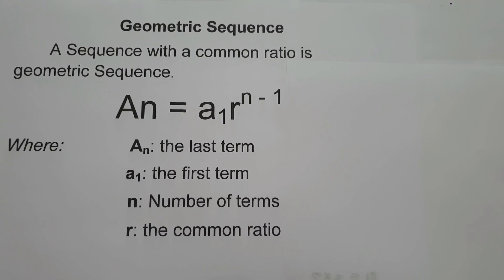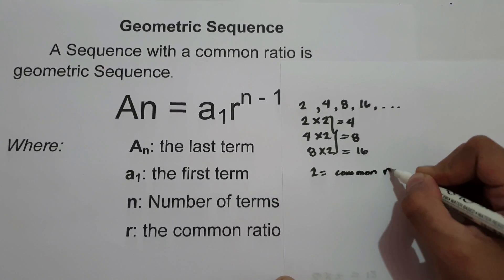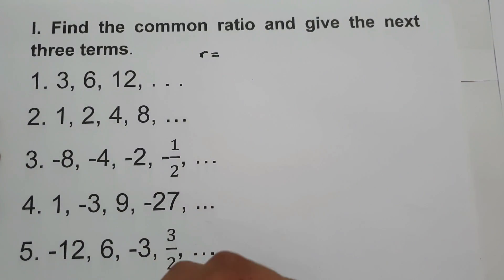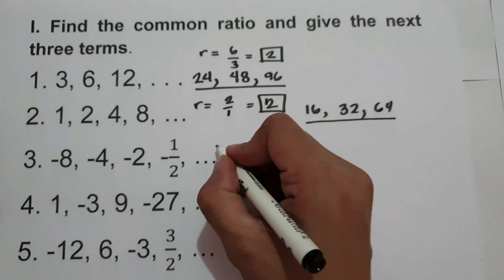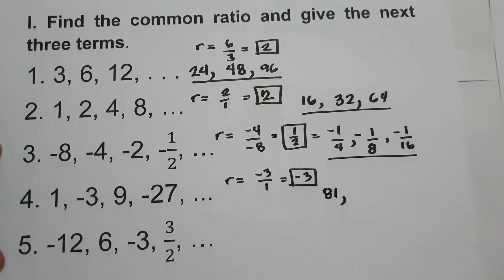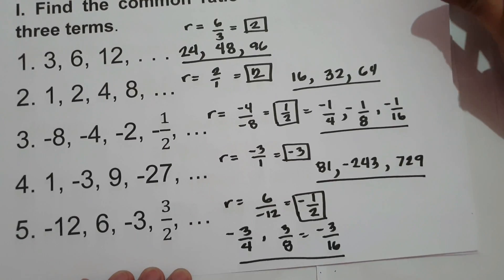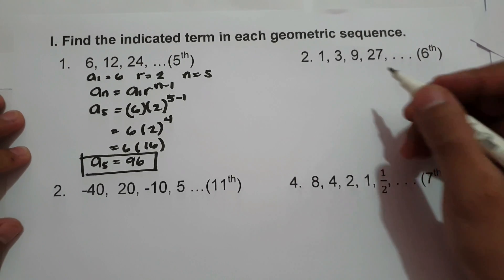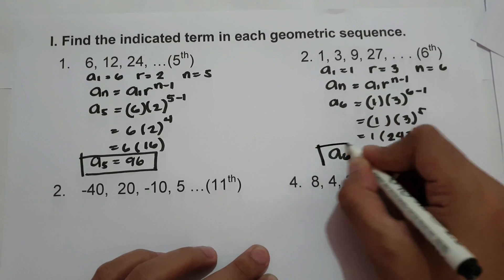Geometric Sequence - Number Sense 101